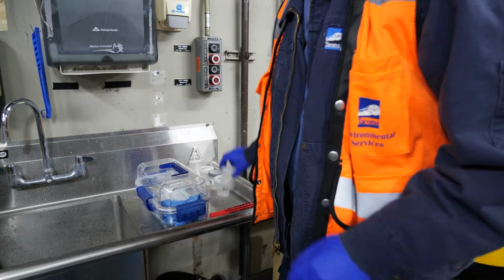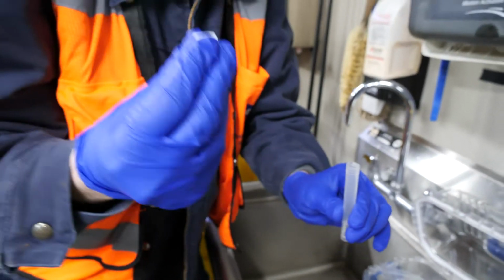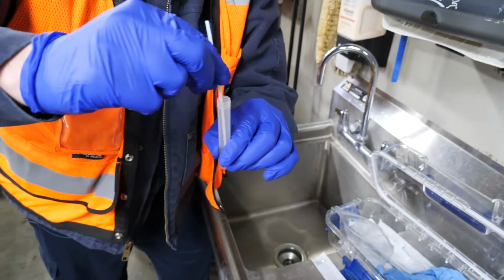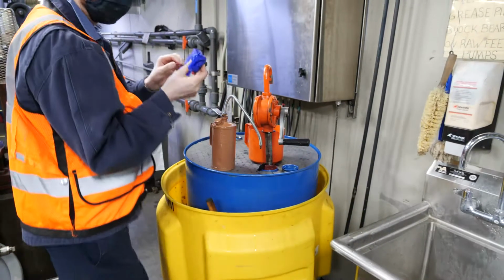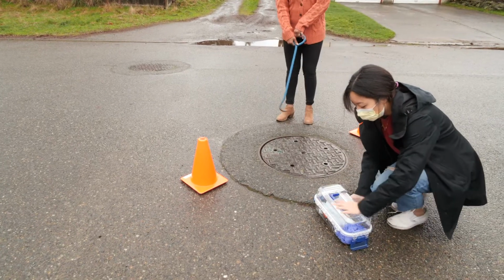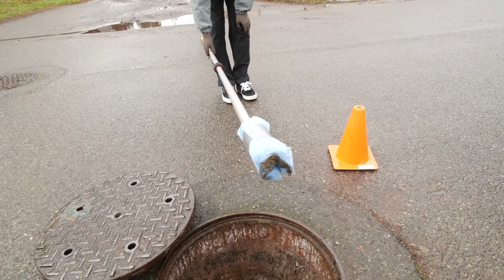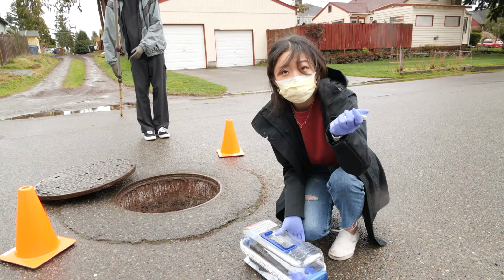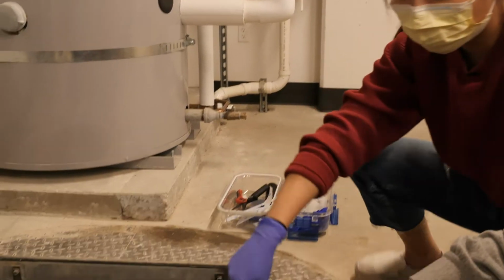Identify COVID-19 with Early Warning Wastewater Surveillance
View the detailed sampling procedure for NEOGEN®’s Early Warning Wastewater Surveillance — a new solution designed to rapidly identify emerging infection areas through sewage testing, thereby enabling healthcare systems and their communities to anticipate a surge of COVID-19 infections.